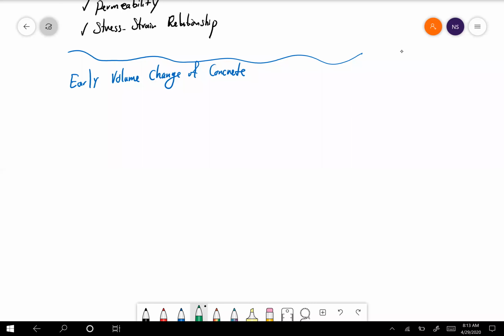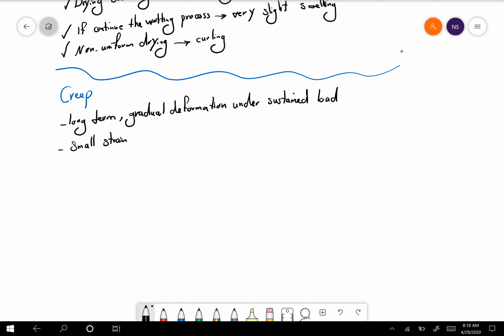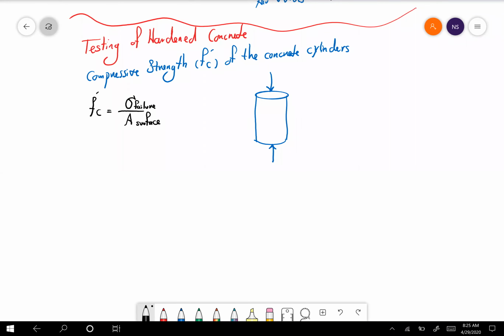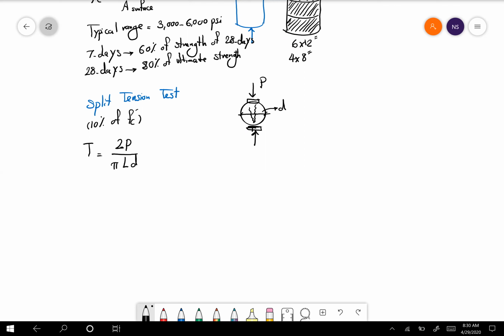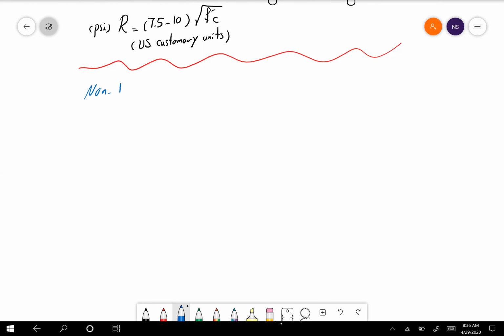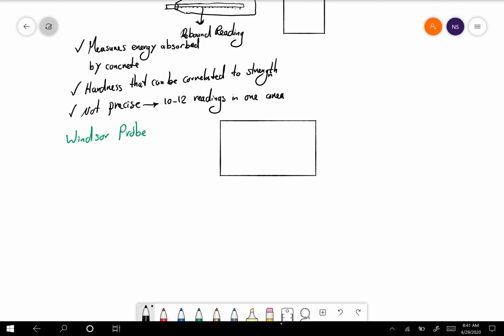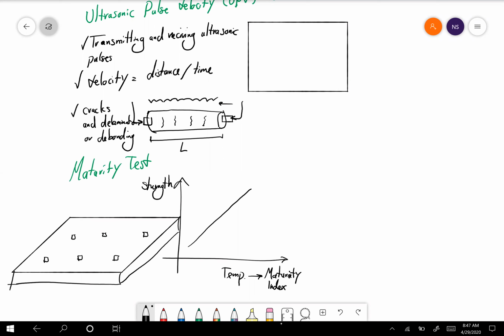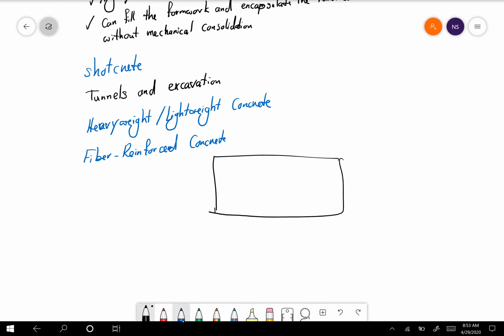Properties of Portland Cement Concrete - Part 01